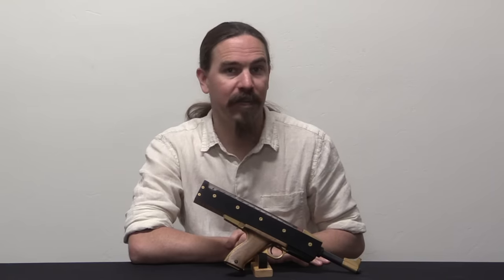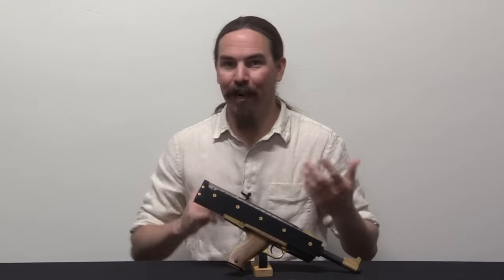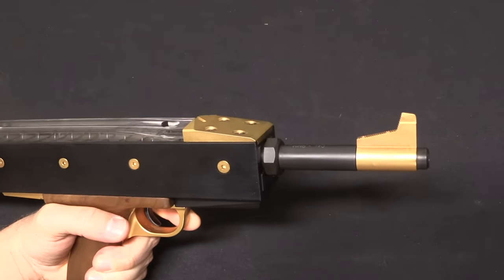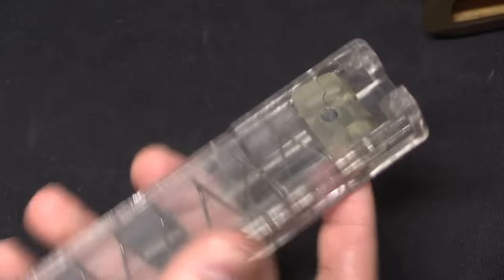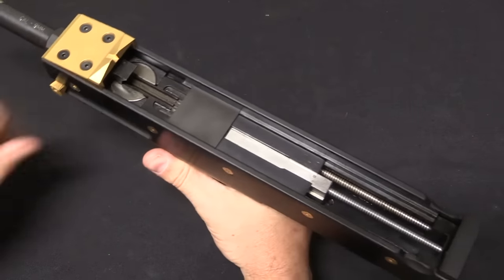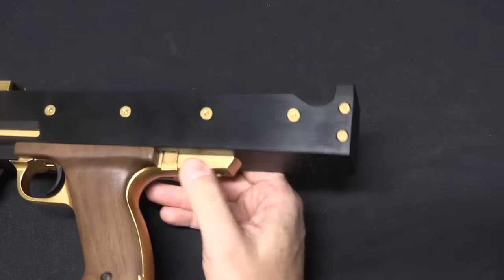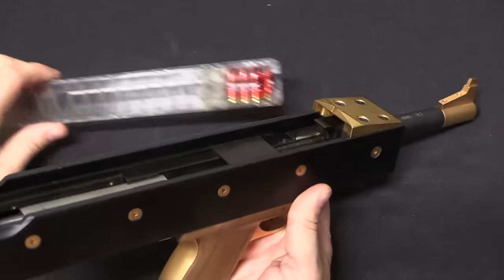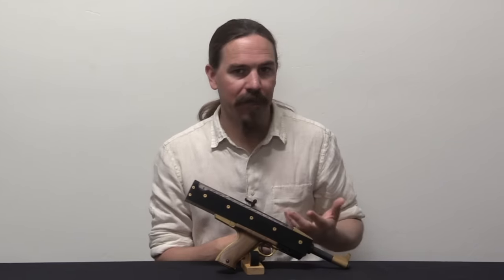Hill SMG/Pistol: Inspiration for the FN P90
John L. Hill was a World War One fighter pilot who went into the oil and gas industry, and enjoyed tinkering with guns in his free time. In 1949 he got an idea for a new style of magazine and feed system, which he developed and patented in the early 1950s. Hill’s intention was to create a submachine gun for the military or police that held its magazine flat atop the action, instead of sticking out of the gun where it would get in the way. To do this, Hill designed the system that would be later used in the FN P90, with ammunition held perpendicular to the barrel, and a turret mechanism in the action to turn the cartridges 90 degrees for feeding in the chamber.

Hill built 7 or 8 fully automatic prototypes, which were examined by the US Army and the FBI. One was tested at Aberdeen Proving Grounds in 1953, and we still have some of the photos from that examination (that particular gun was guilt using an MP40 barrel, interestingly). Hill’s guns varied in pretty much all details, including different barrel lengths, stock configurations, and magazines. Some used single stack and some double stack magazines, but all were a simple blowback action.

At some point in the late 50s or early 60s, Hill sold his patent rights to a pair of Texas businessmen who built 90 or 100 more examples (mostly semiautomatic) under the name H&B Enterprises. They took one to FN in Belgium, who found it interesting but did not opt to license or produce it. Ultimately, nobody was interested enough to put the gun into production, and only a small number of the H&B guns survive today. The original Hill prototypes were donated to the Lone Star Flight Museum in Texas in 1993, although it is not clear where they are today.

When FN began to design the P90 in the early 1980s, Hill’s concept made a return. It is not known exactly how much direct link there was between the Hill prototype and the P90 concept, but the eventual patents filed on the P90 do reference Hill’s patents (among others). The P90 remains the only production firearm to use this clever rotary feeding system.

Forgotten Weapons
6281 N. Oracle 36270